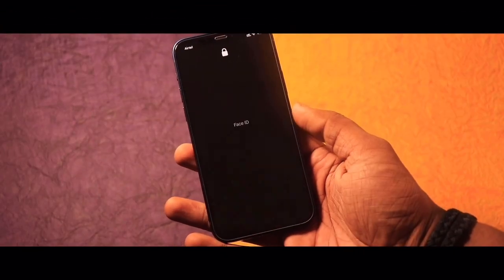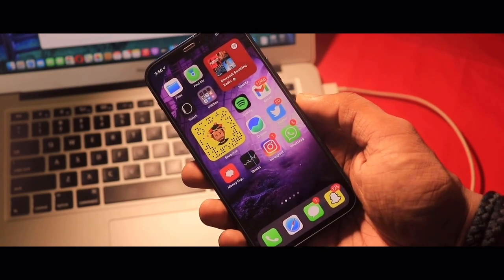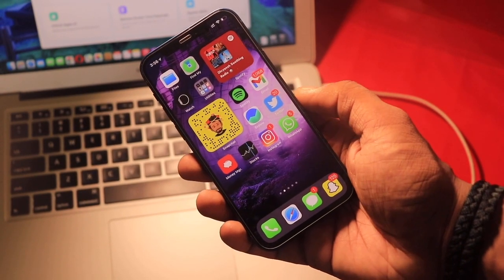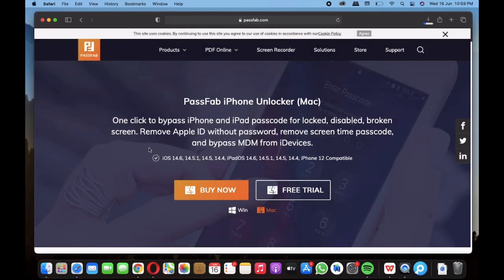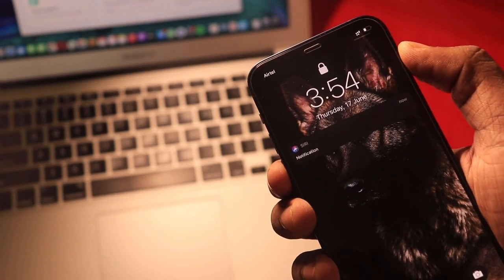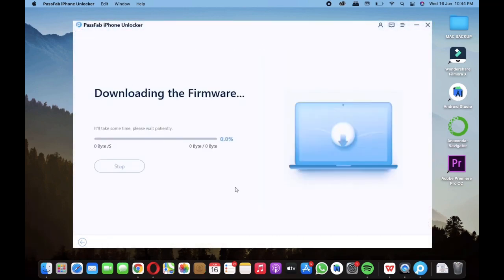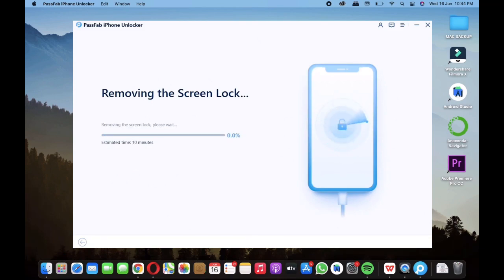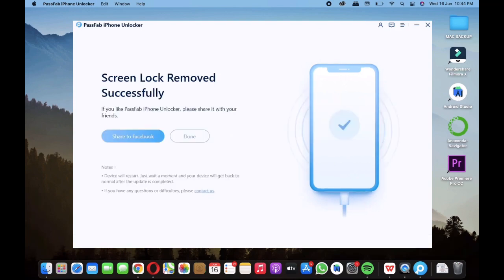Unlock Any iPhone in 5 Minutes Without Password !!!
This method works with all version of iPhones/iPads and IOS. Also this method is free to do and this is the only working method of 2021 for latest version of iPhone.